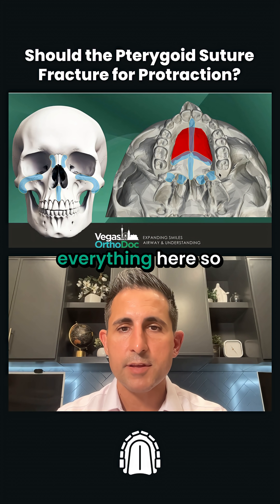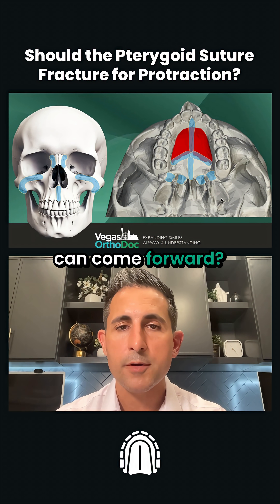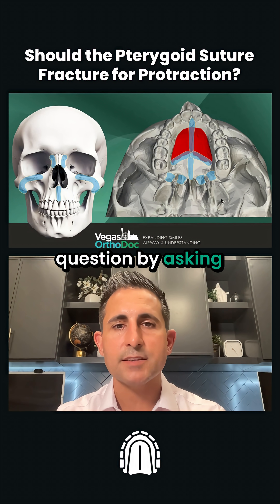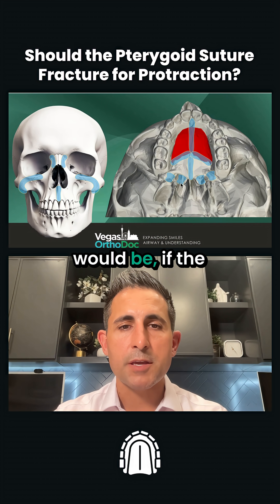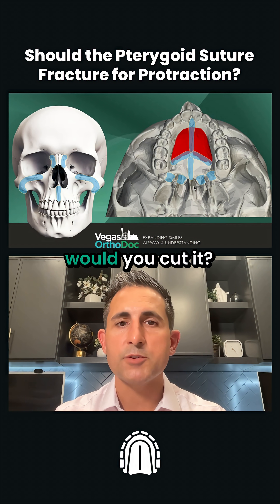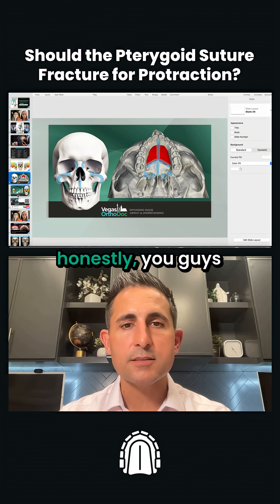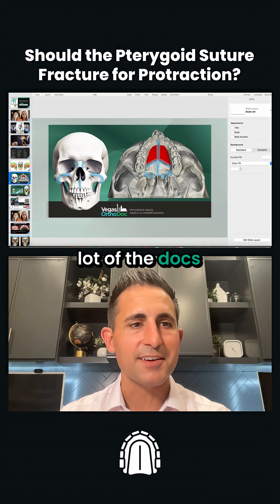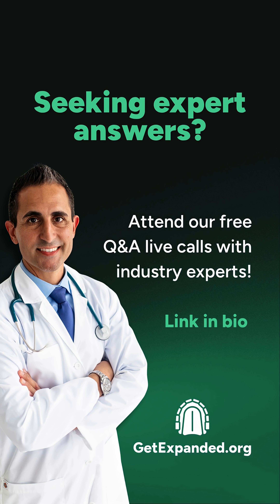Fracturing the pterygoid suture for protraction, is it necessary?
Dr. Jeremy Manuele explains why cutting isn’t always the answer in maxillary expansion, and how controlled orthopedic movement can achieve forward translation without unnecessary surgical intervention.

🎥 Watch the full discussion on YouTube.
👥 Join our next live Q&A and ask the experts directly.
🦷 Are you a professional? Get listed on our registry today.